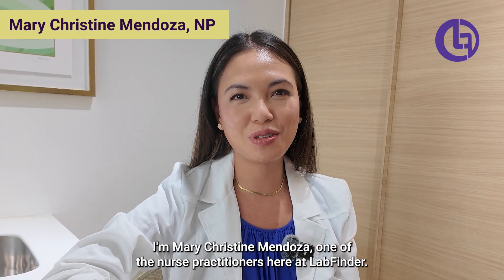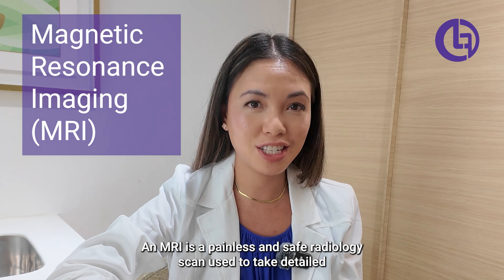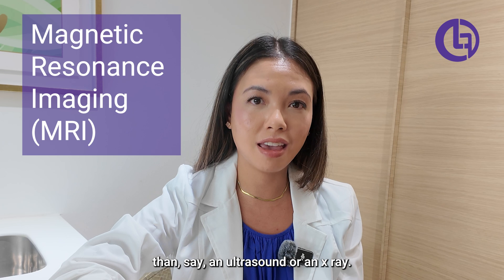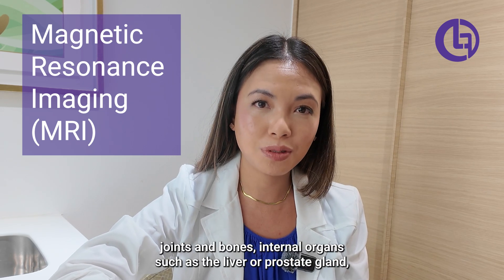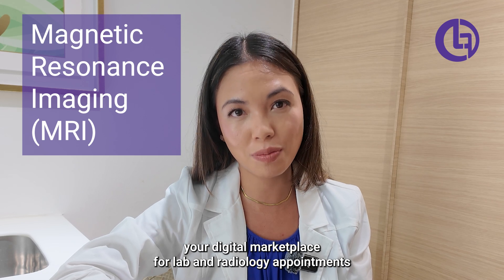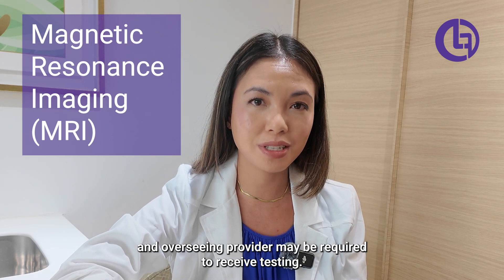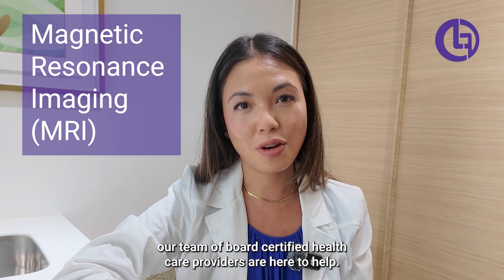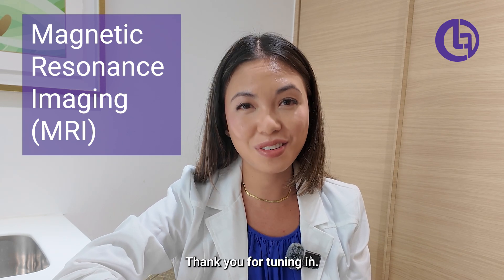LabFinder explains MRI Process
Learn what to prepare for with an MRI - even MRIs for your knee, shoulder or hip